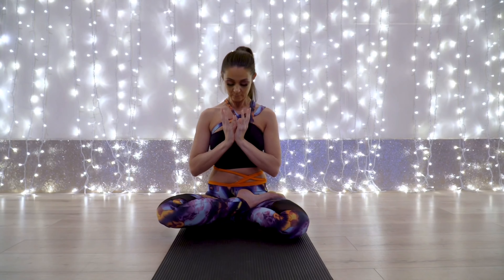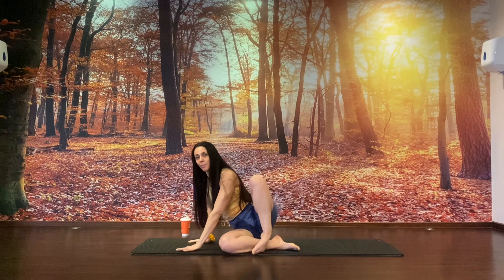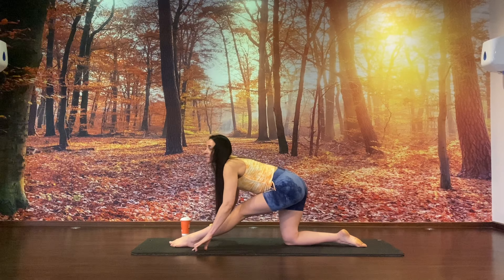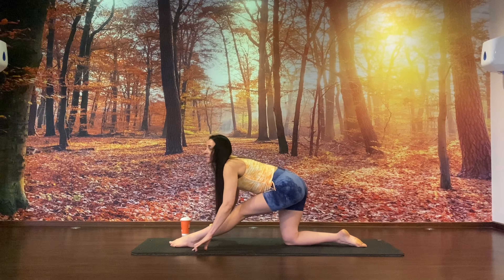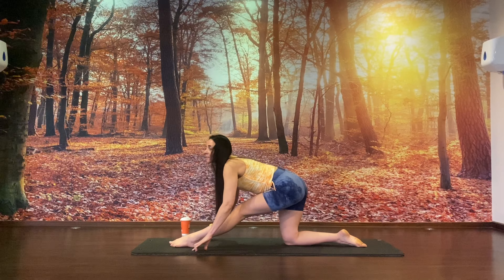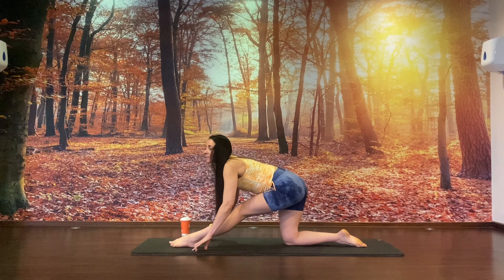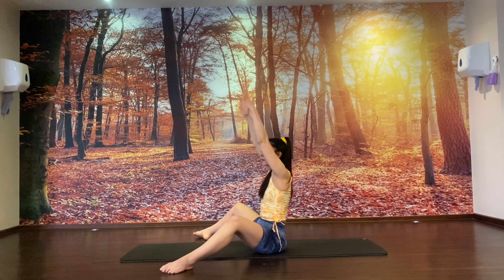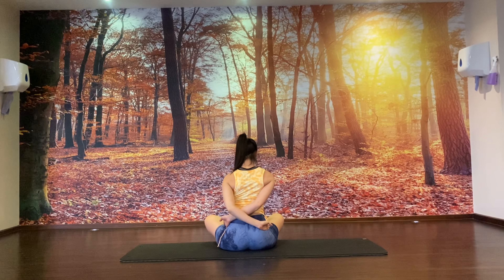Detoxification Vinyasa yoga - 45 min - intermediate level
A detoxification treat to leave you feeling cleansed from your head to your feet

By taking part in these online tutorials , you agree to accept that you are doing so under your own risk.

You confirm and understand that I Rebecca hampson or any third party involved will not be held responsible for any injuries that a spectator or participant may encounter.

Please find my disclaimer on the disclaimers tab on my website ;
If you have any existing injuries or conditions please get confirmation of participation and advice from your GP prior to taking part.